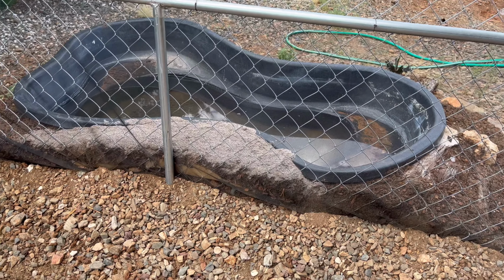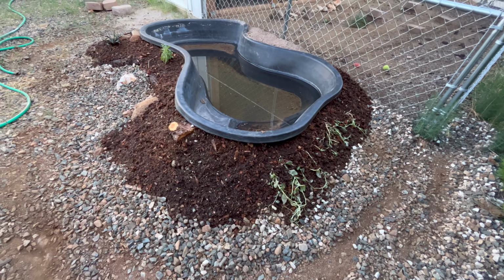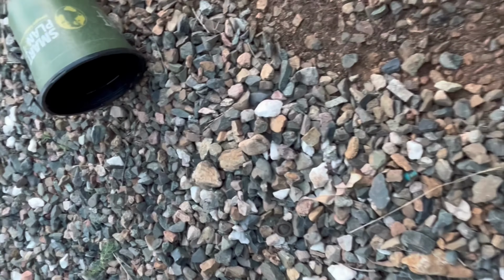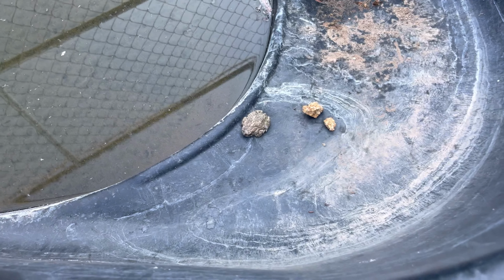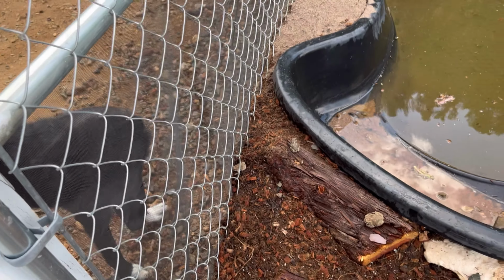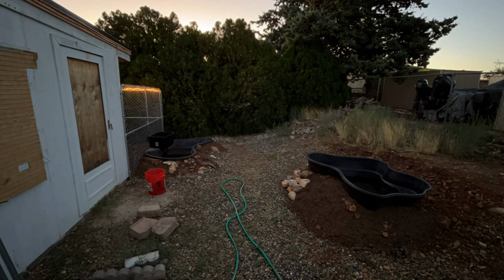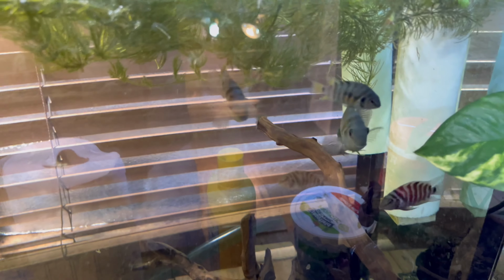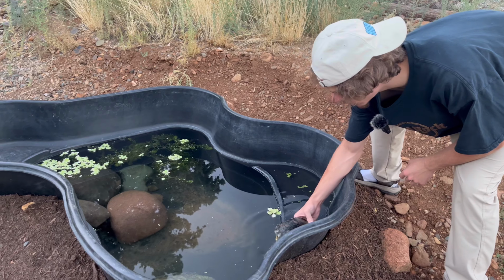DIY Wildlife Pond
The ponds for my rescued turtles is finally done...! I build two ponds over 100 gallons each. During this build process I encounter different types of wildlife such as frogs, tarantulas, & turtles !!!

0:00 The beginning of Turtle Falls...!
1:19 Start of the build
1:50 First sign of wildlife
3:13 ponds explanation
4:29 wildlife won't leave
7:42 Wildlife in love
8:02  Wildlife brings homies
9:23 Deadly wildlife encounter
9:55 Filtration explanation
10:11 The end of the beginning
11:37 Catching fish
12:33 Moving the turtles
14:19 Cinematic shots
15:24 The continuation of Turtle Falls...!